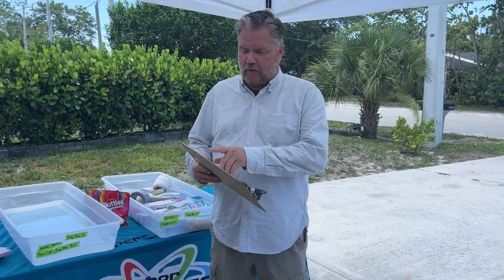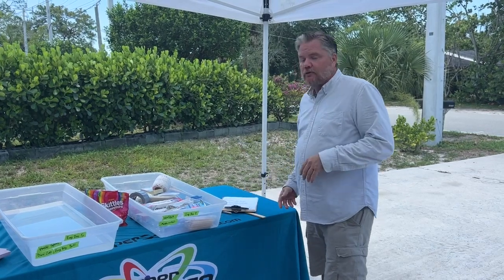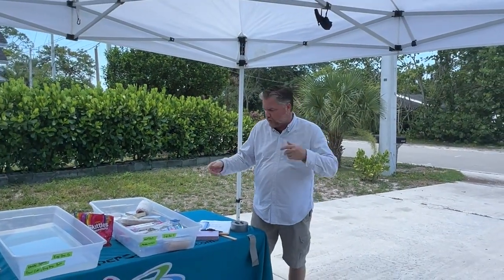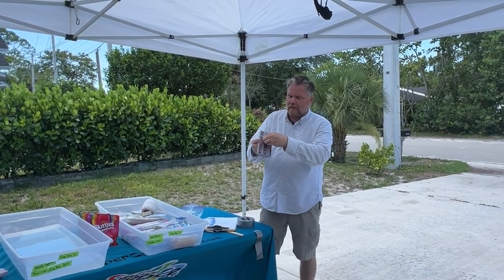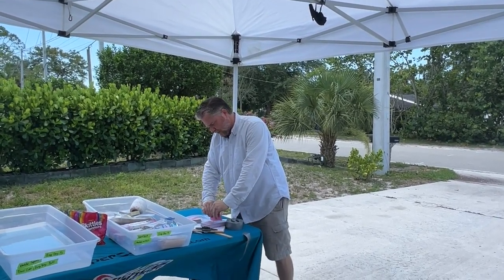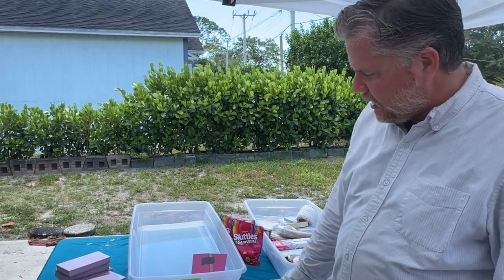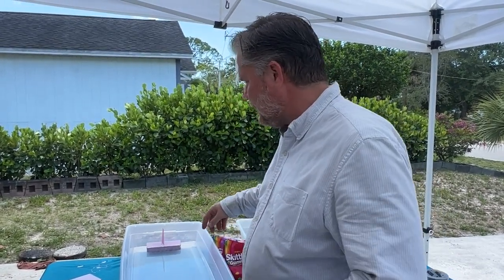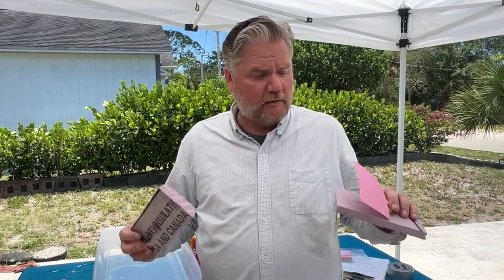ED1 Sail Boat Challenge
Super Science and Amazing Art Camp activities